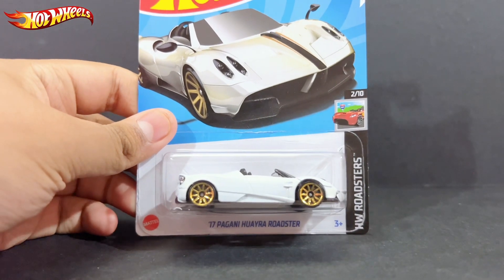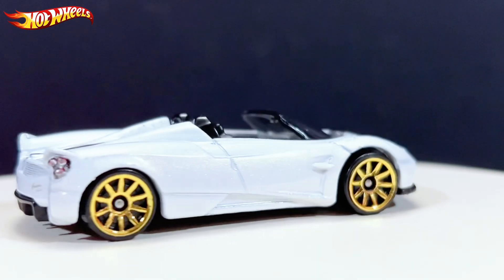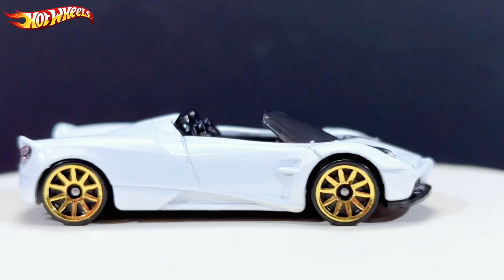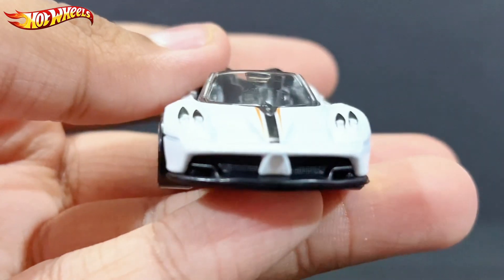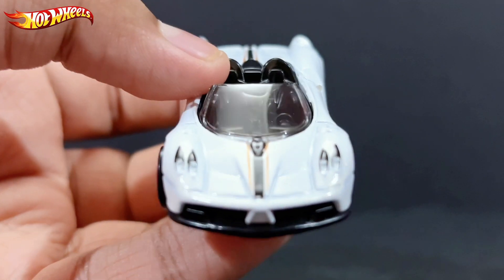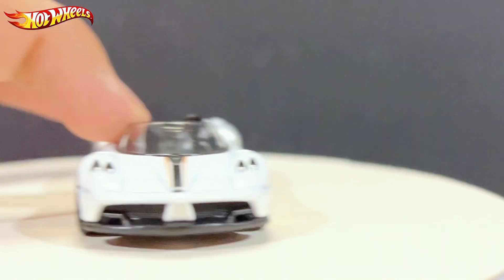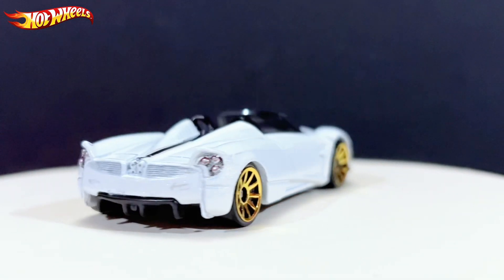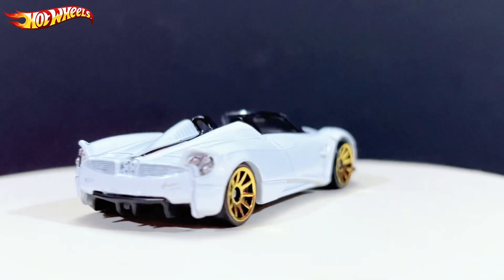Unboxing Hot Wheels 2023 A Case ‘17 Pagani Huayra Roadster